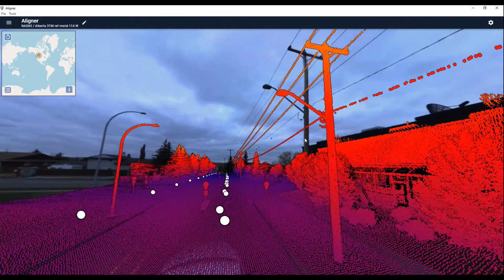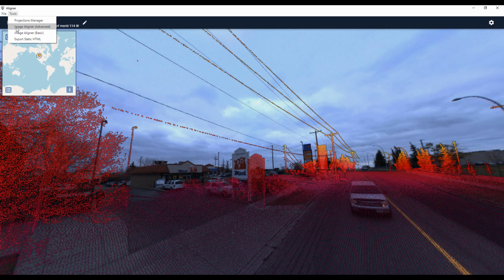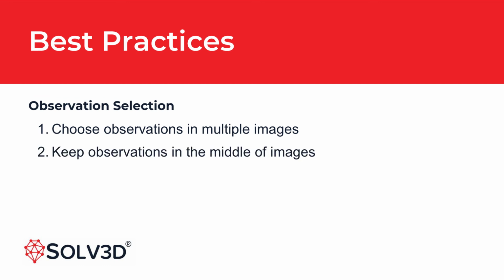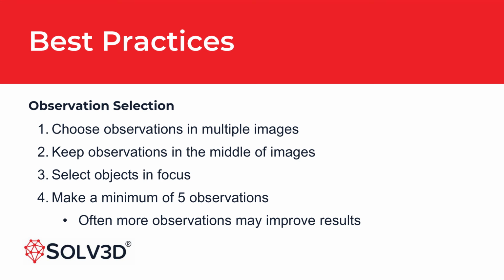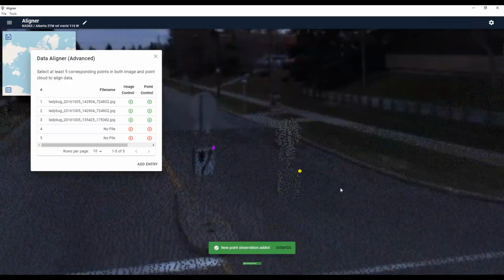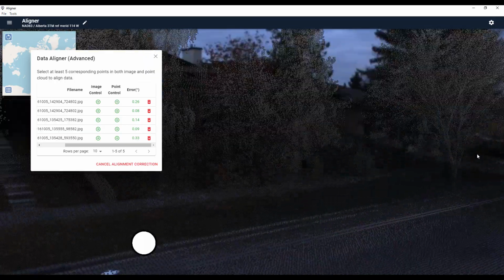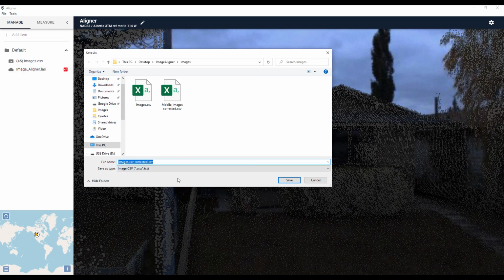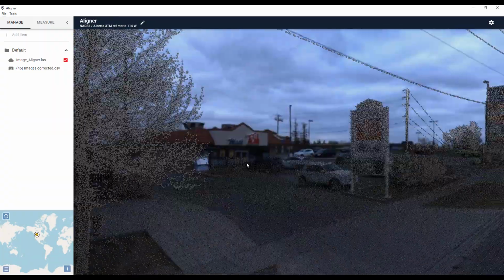Data Aligner - Advanced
An optional module, available within SOLV3D engine™, designed to ensure 360° imagery and point cloud data is aligned correctly.